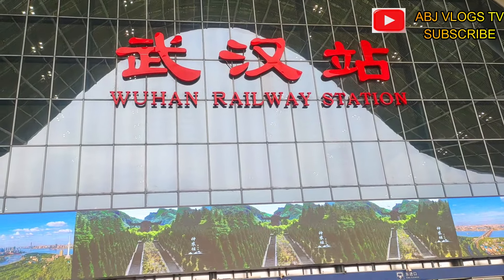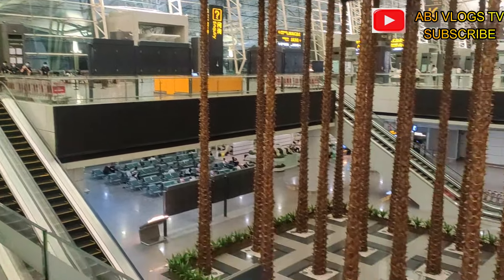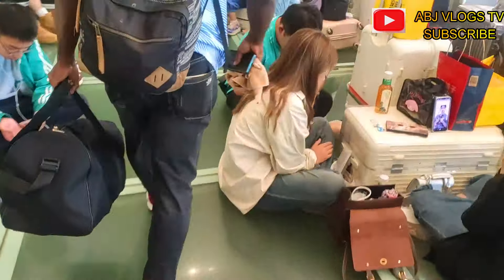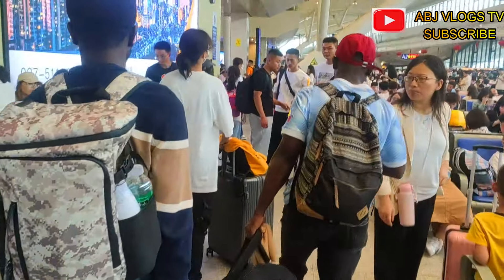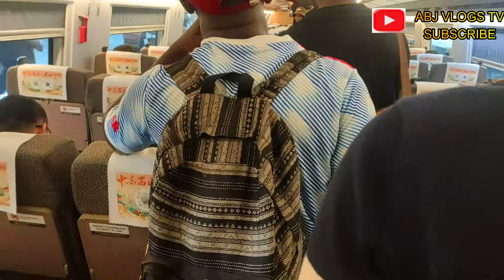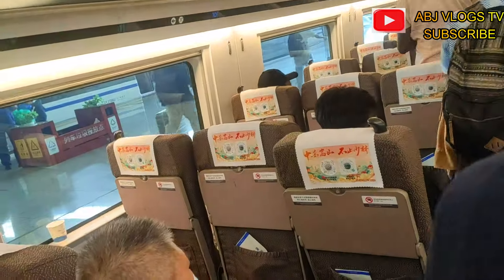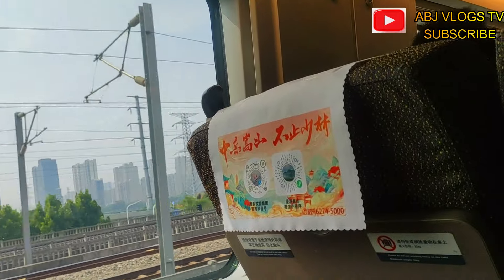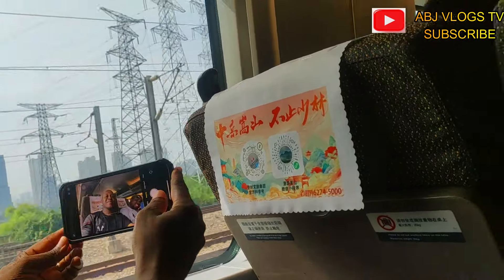The Insane High Speed Trains of China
Hello and Welcome to Abj Vlogs TV! In this exciting video, I tried the amazing High Speed train in China, traveling from the bustling city of Wuhan to the vibrant metropolis of Shanghai. The entire journey lasted for about 4 hours, and I must say, the experience was absolutely super and unforgettable. This high speed train is not just a means of transportation, but it is also a crucial and essential option for anyone planning to travel within China. It offers comfort, speed, and efficiency, making it a top choice for both locals and tourists alike.

Additionally, don’t forget to check me out on Facebook where I share more updates and content I hope you enjoy the video and find it helpful for your travel plans!